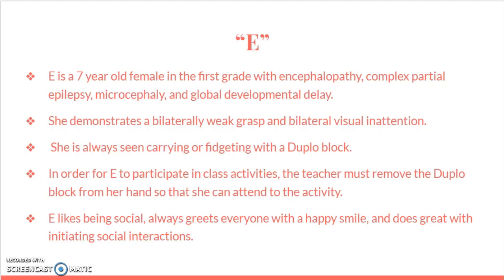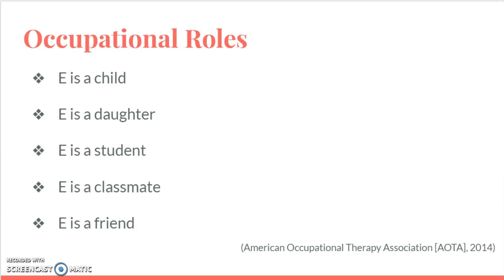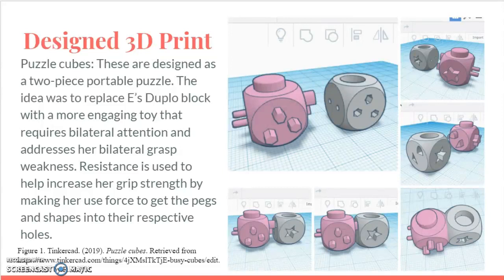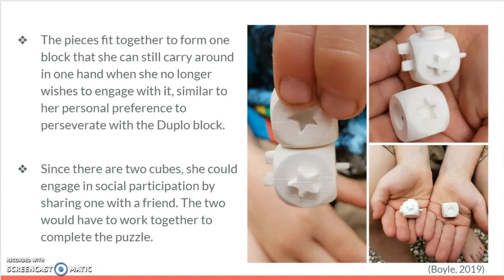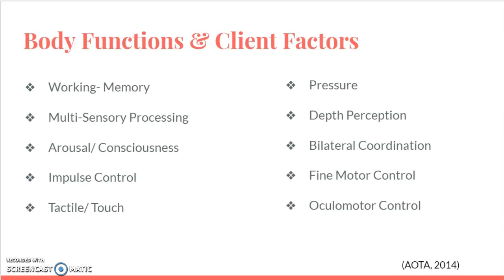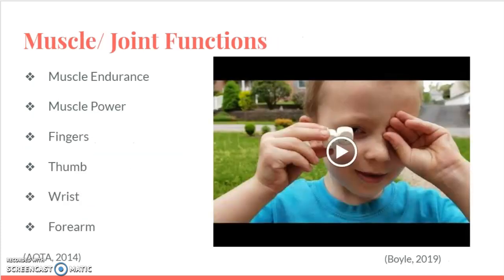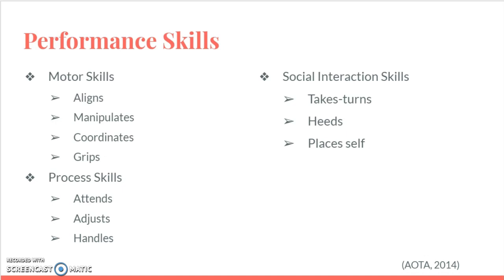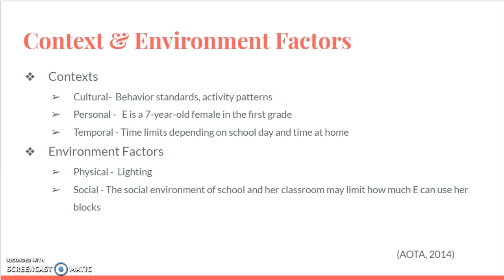Puzzle Cubes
a presentation by Robin, Mackenzie, Lauren, Ben, and Josh